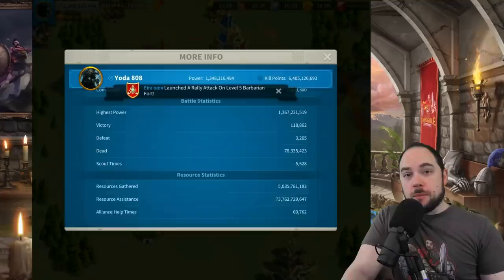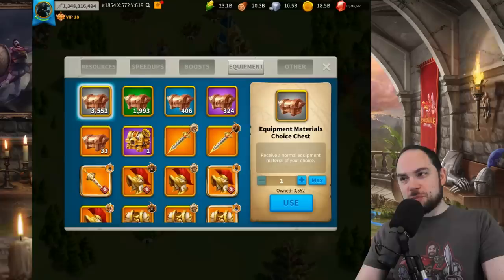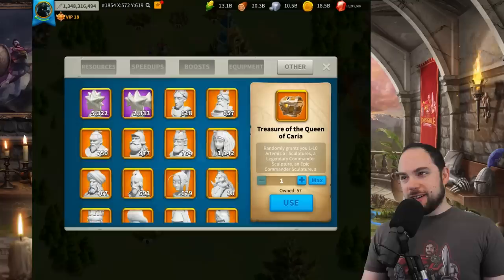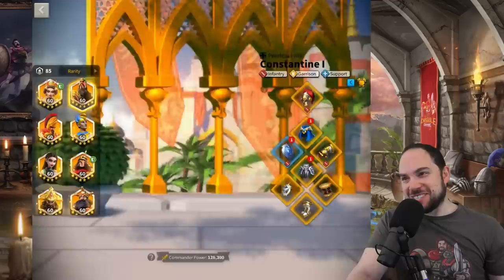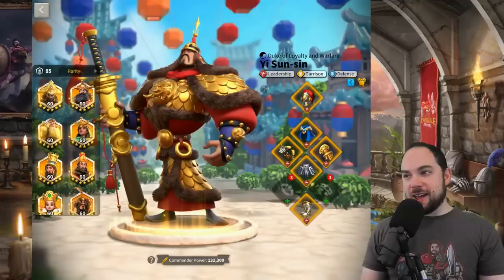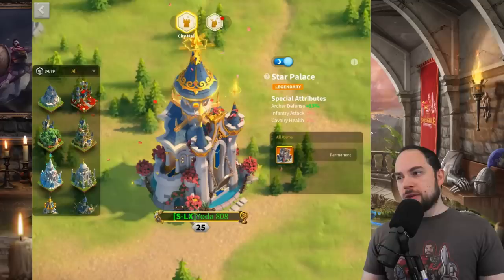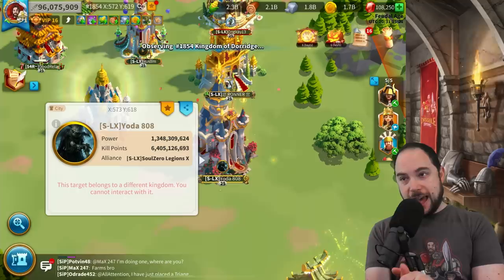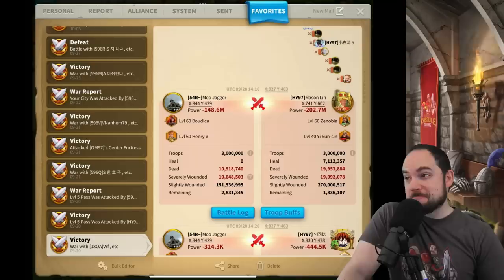Justin's $1.1M Account [#1 by power] Rise of Kingdoms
An inside look at Justin's 1.35 billion power Rise of Kingdoms account, including commanders, equipment, and more.  NOTE: Maverick was only 200,000 power behind Justin at the time I recorded this, and the rankings could shift by the time you're watching this

--- Chapters---
0:00 Who is Justin?
2:32 Equipment
5:32 Commanders
9:10 Commander Combos
10:06 Legendary City Themes
10:52 Interview with Justin

Cheers,
-Chisgule